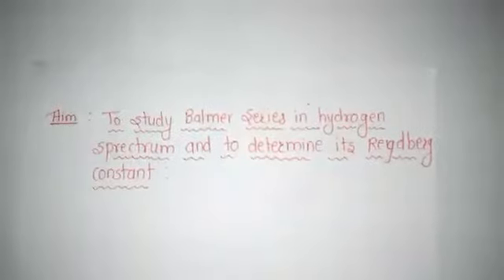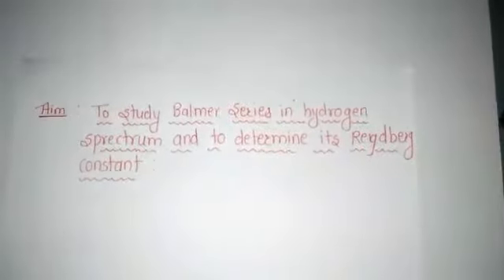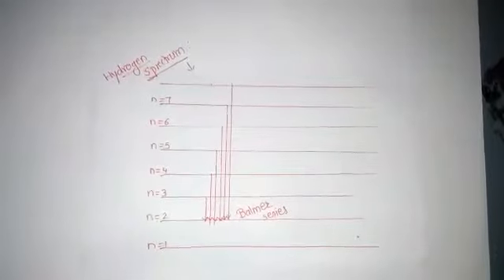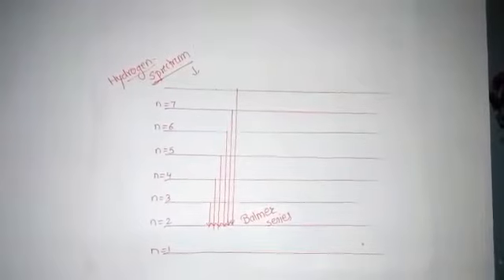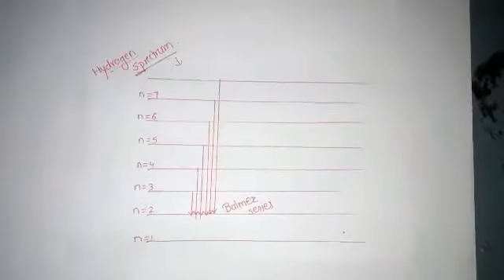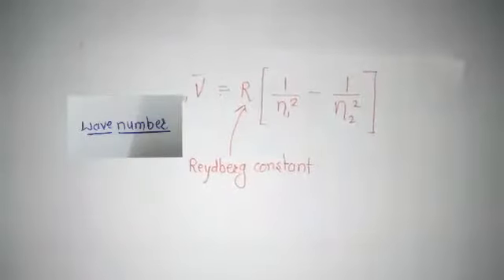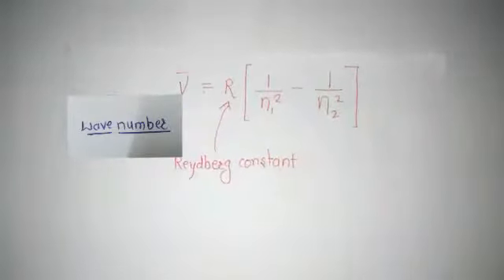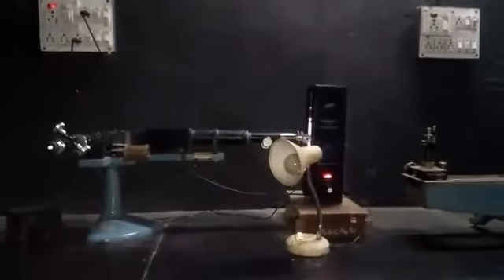Balmer series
To study balmer series of hydrogen spectrum and to determine Redberg constant